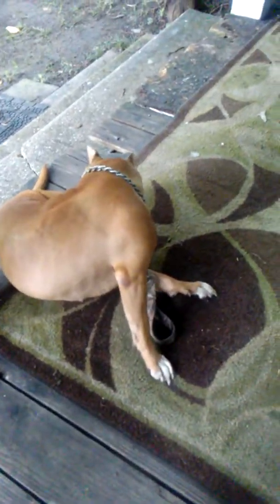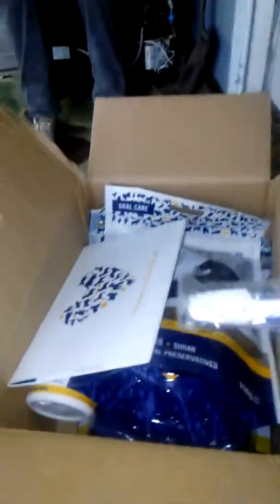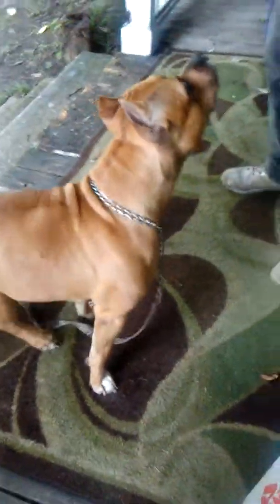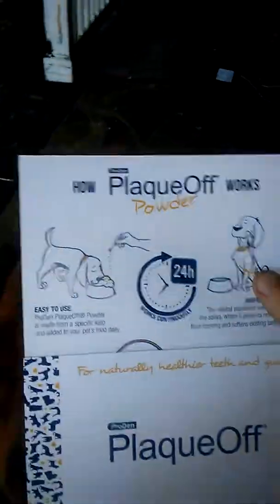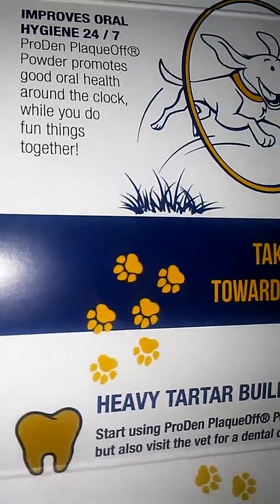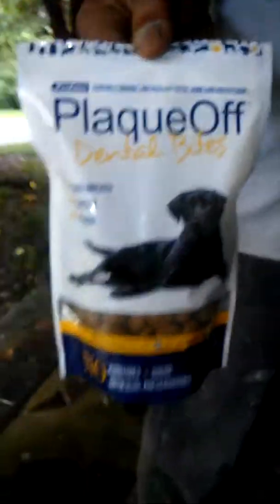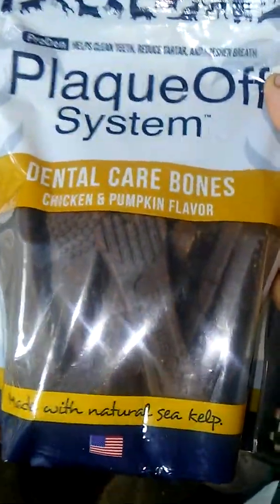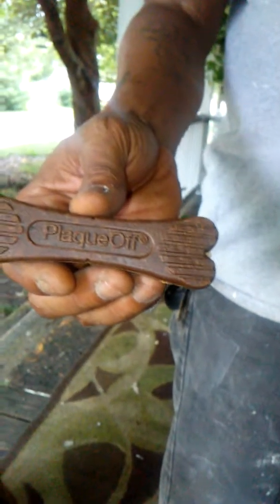Brand deal for pro den plaqueoff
No add no added sugars or artificial flavors